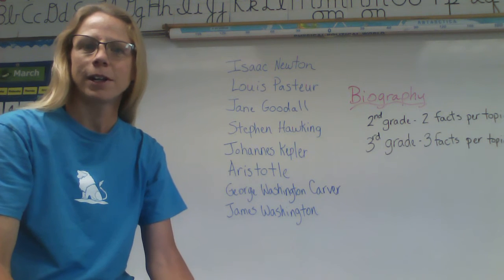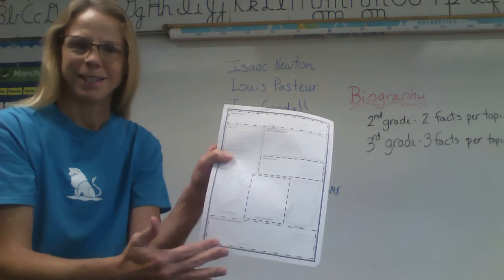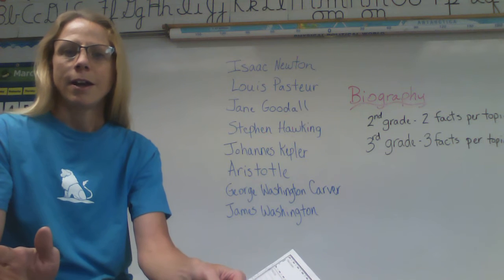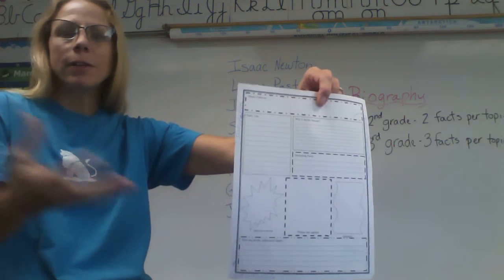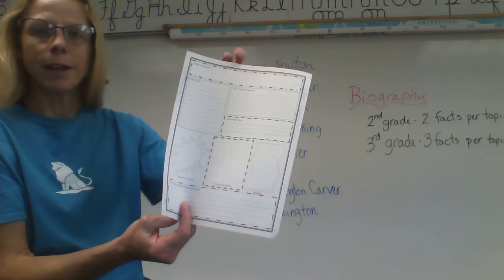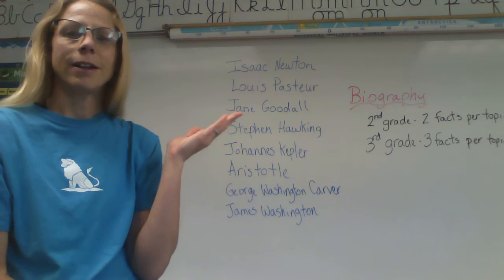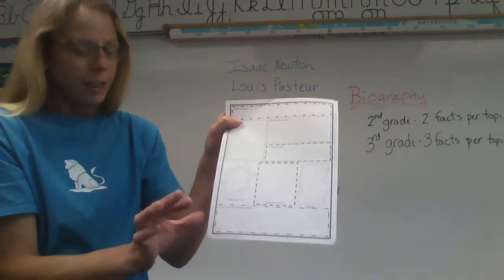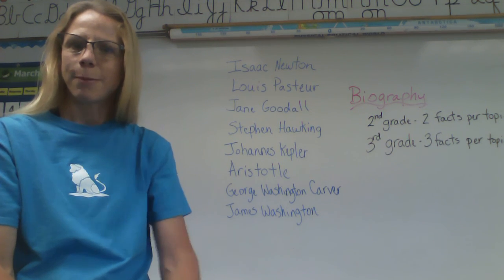Science & Writing, Week 6 & 7